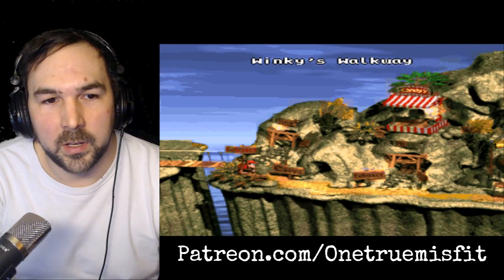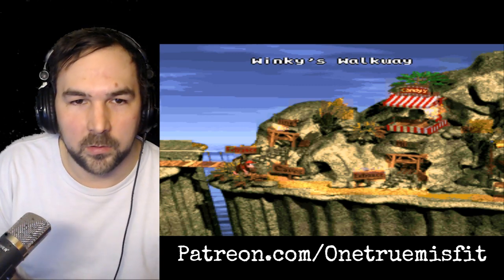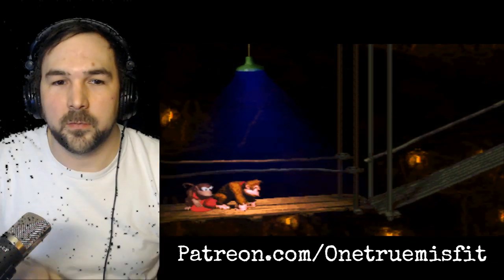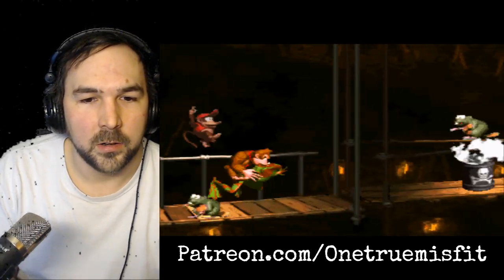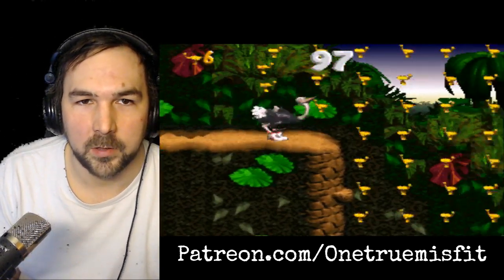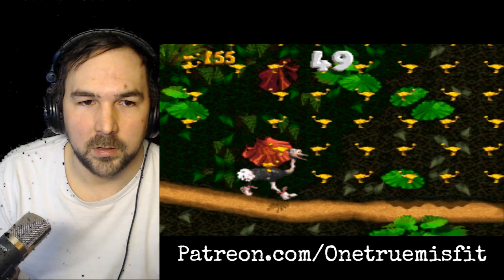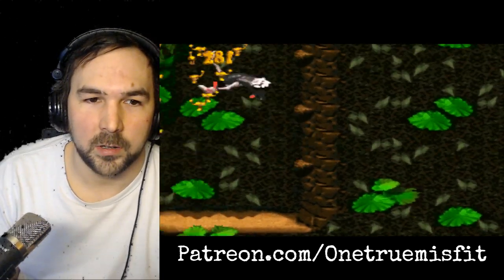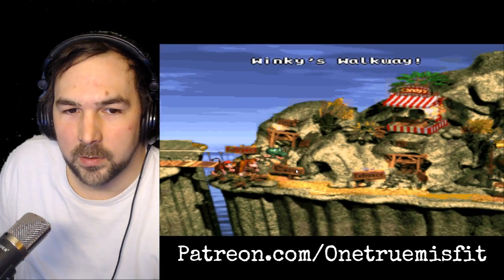Donkey Kong Country - Winky's Walkway Playthrough